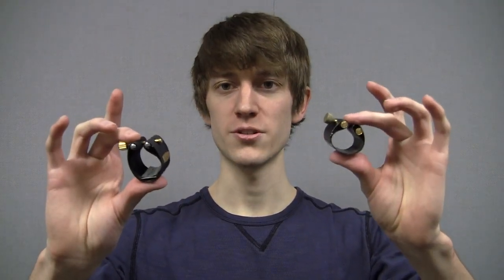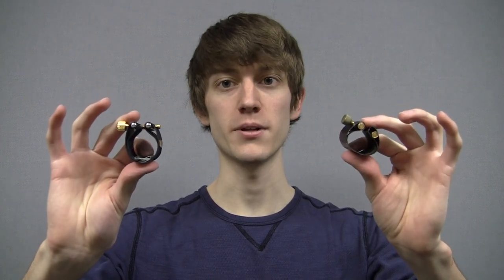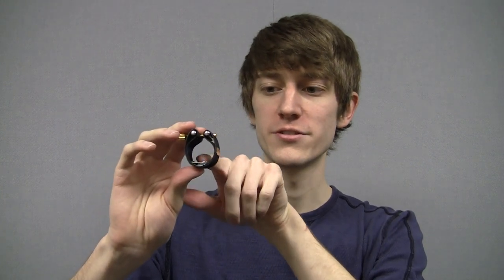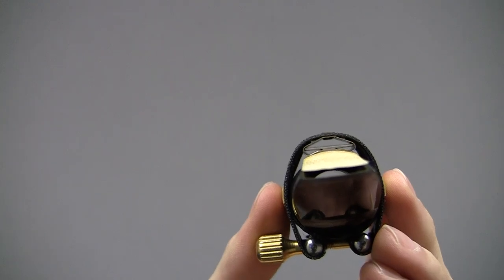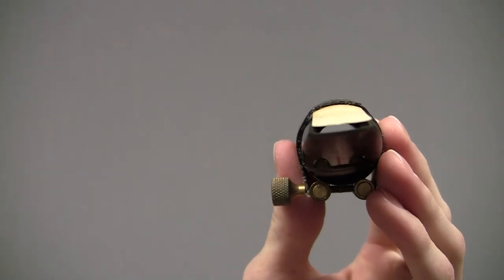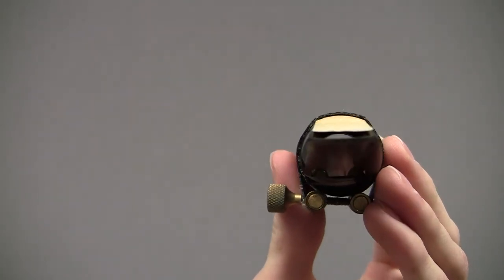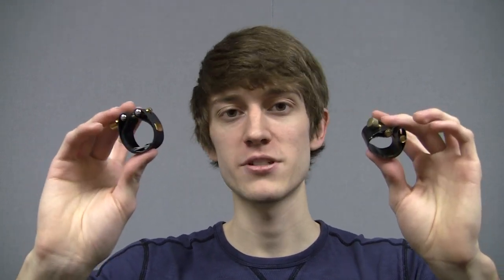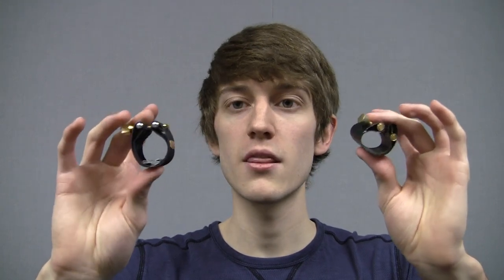Plated Vs. Non-Plated Ligatures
ROVNER V1RL VERSA LIGATURE

-Sheet Music
-Full Tutorials
-Request your own
-Backing Tracks

In this video I talk about the fundamental differences between the Steel Plated Rovner Versa ligature Vs. ligatures without steel plating. These ligatures may look similar, however, they are fundamentally different ligatures.